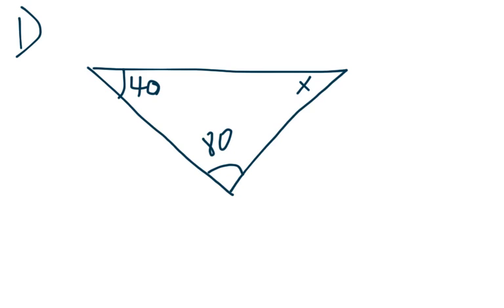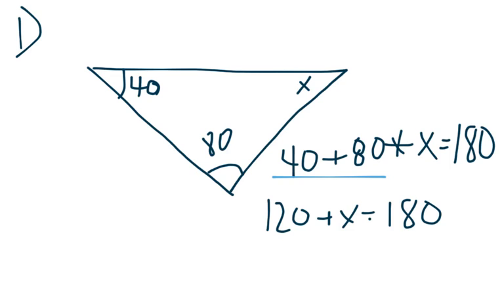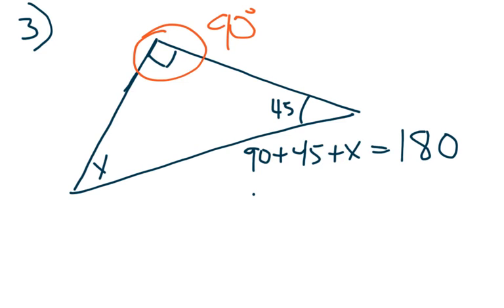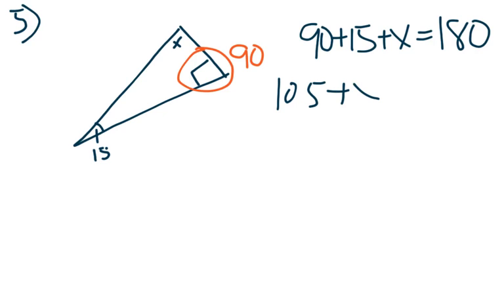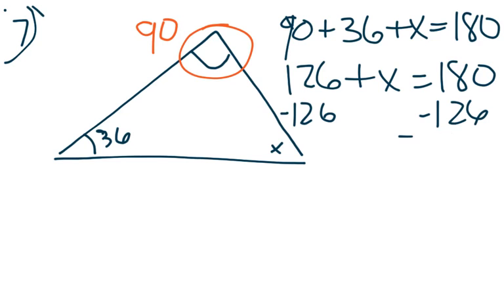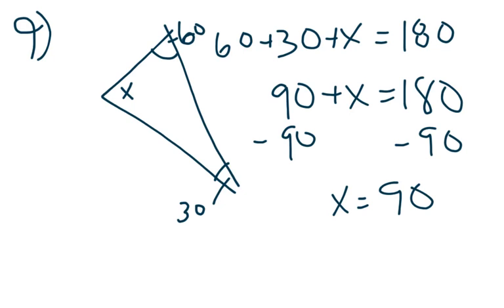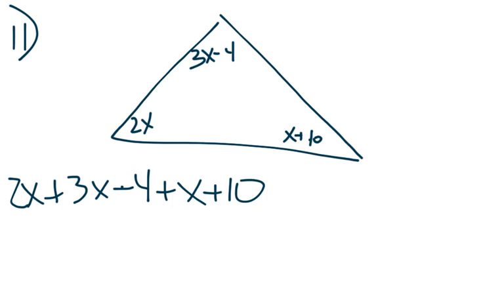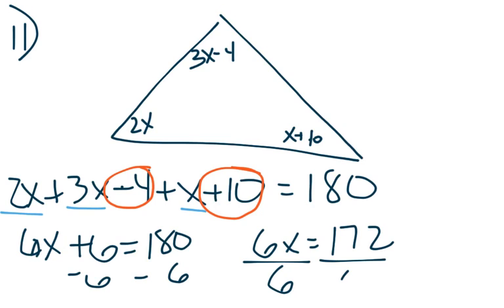11-2 Interior angles of a triangle